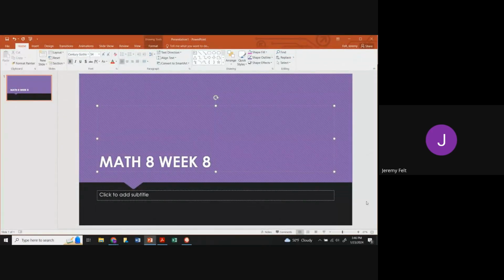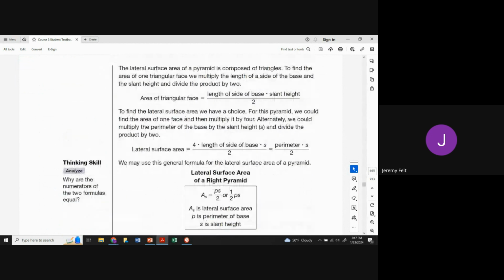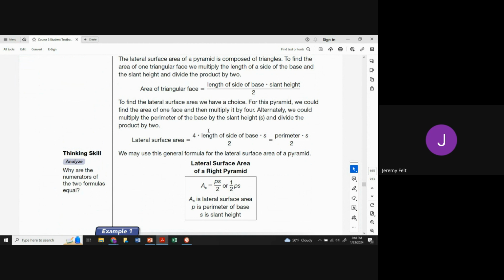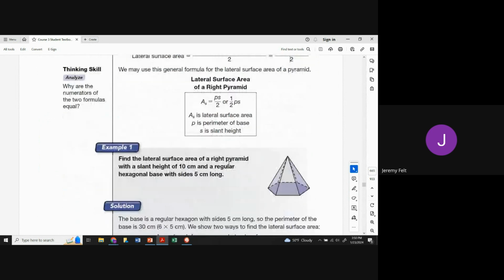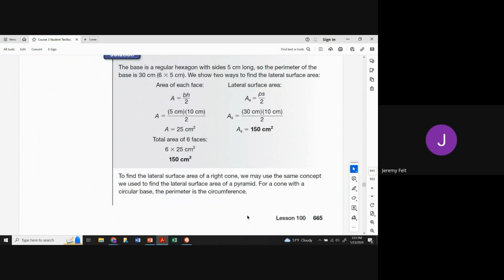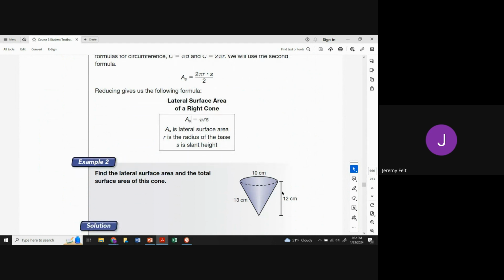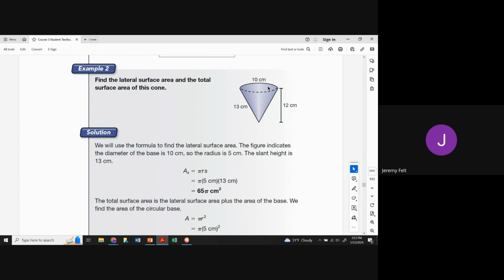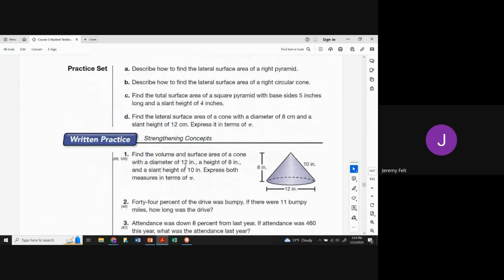Math 8 S2 Week 8